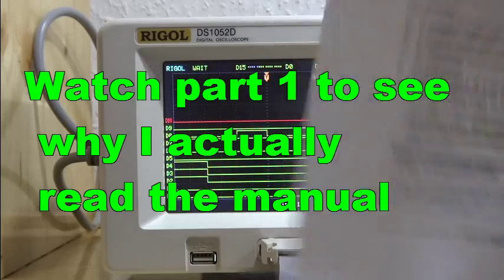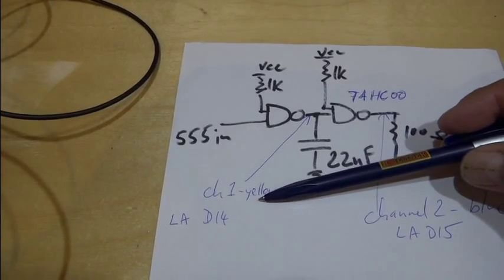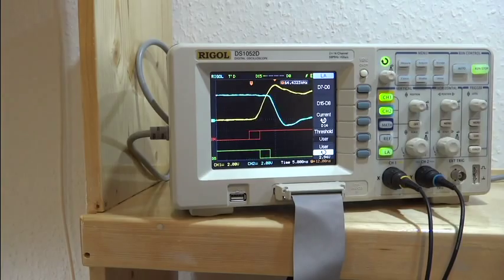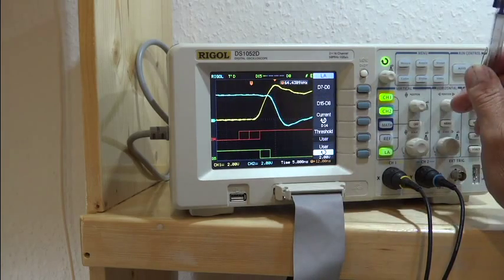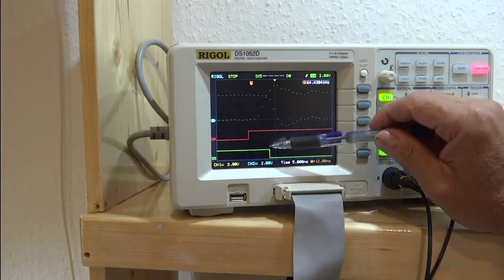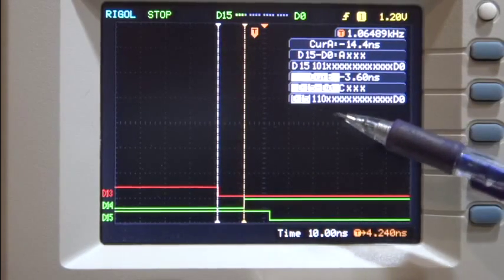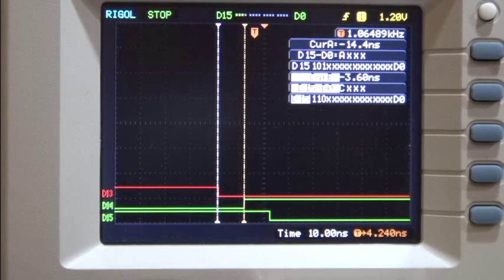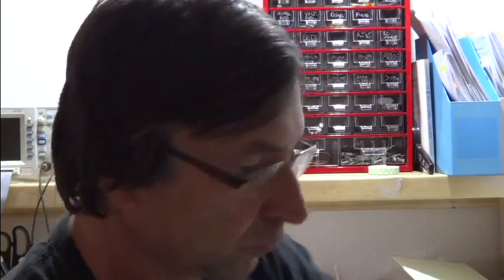Rigol DS 1052D review_part2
Continuation and conclusion of the Rigol DS 1052D review